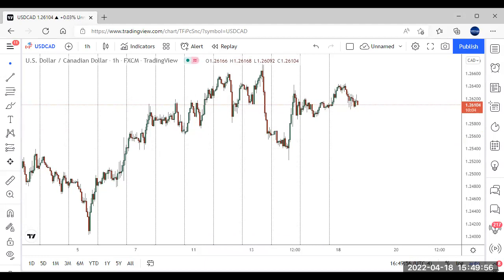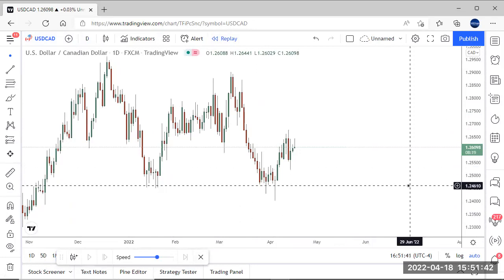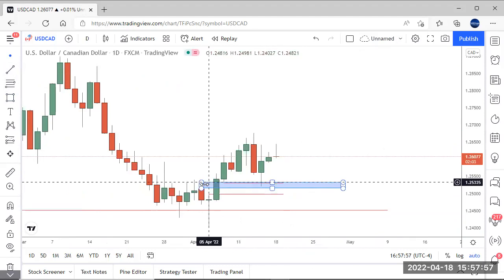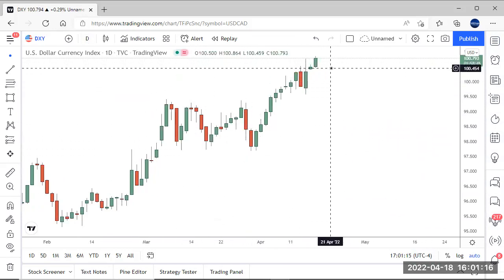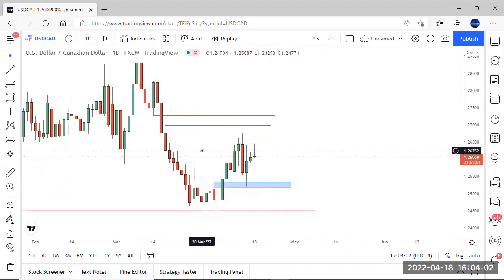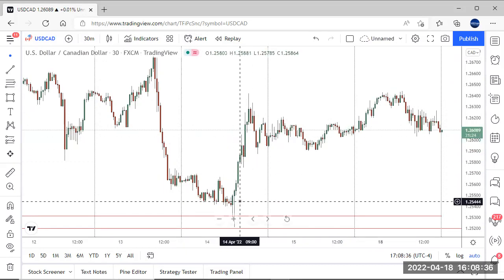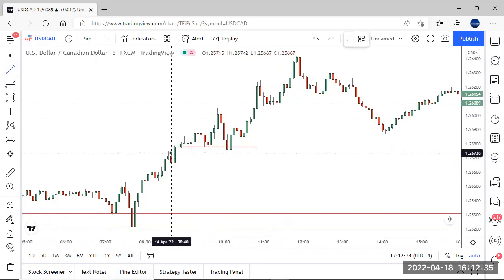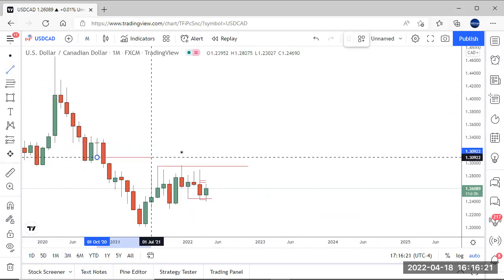Top down ICT analysis/Predicting the future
This was recorded 2 weeks ago & This is how I view the markets on an algorithm/smart money level.

I will be uploading the 2nd part of this video tonight showing the after math of my analysis that's always called BEFORE the fact, so make sure to subscribe/like and hit the notification bell!

After watching this go and look what Usd/Cad is doing :)

everyone in my telegram gets my insights/Live calls before the fact so they can have the opportunity to trade it as it unfolds in real time with me :) ENJOY!   make sure to follow my on Twitter "Finessee_Fx"